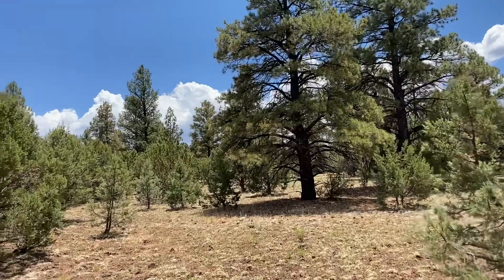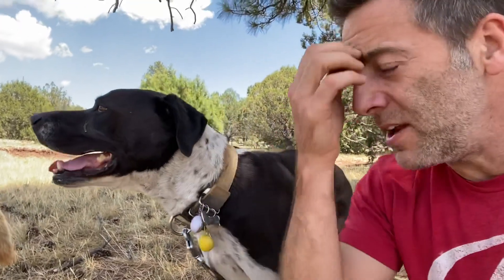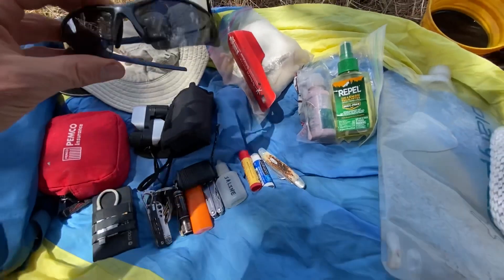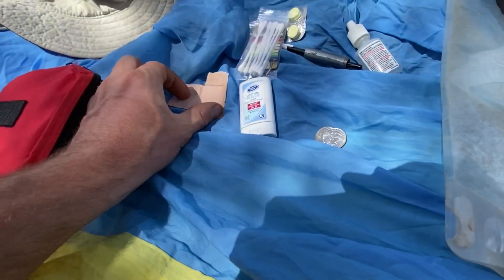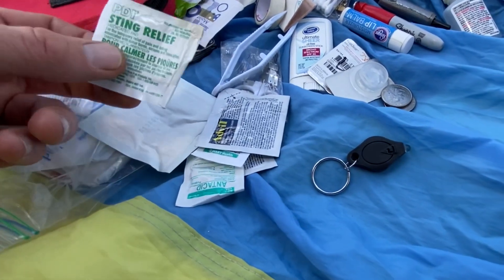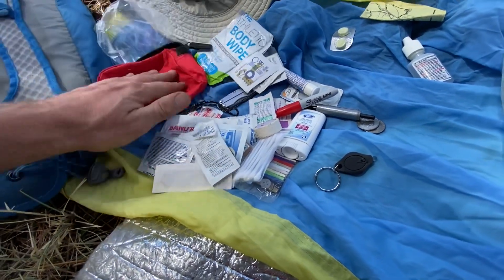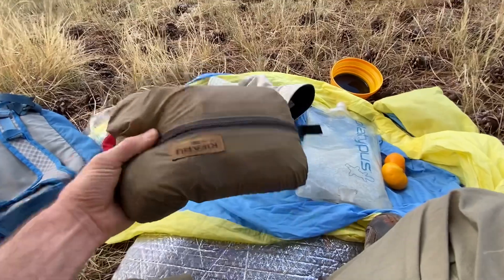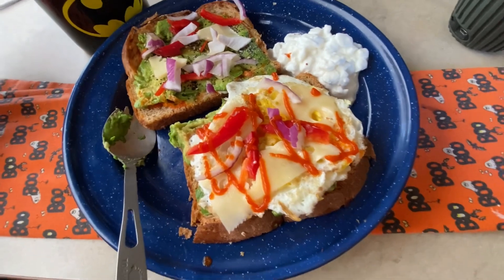I Can’t Explain What I Saw Deep In The Woods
My two dogs and I take our nomad life deep into the desert searching for wildlife, and what we encountered was quite surprising to me! I also show my complete Daypack gear load out. Everything from my first aid kit, dog hiking gear, sit pad,￼ pocket knives and more are covered. I have received a lot of requests to see my day hiking gear so I’m excited to finally share it all.

My two dogs and I have lived a Nomad lifestyle for nearly 2 years now. We live full-time in an RV completely off the grid. You can follow along with our adventures on the got out channel as we traverse the western United States from the high desert to the high￼ mountains searching for adventure and answers…

Mophie Mini Battery Pack

Repel lemon eucalyptus insect repellent

USB mini circuit board light

Platypus 2 liter collapsible water bottle

Sea to Summit collapsible dog bowl

This helps keep the channel going and is an easy way for you to show your support at no cost to you. I only link to products that we actually use. Thanks for helping me and the dogs out, as we continue to share our adventures with you!